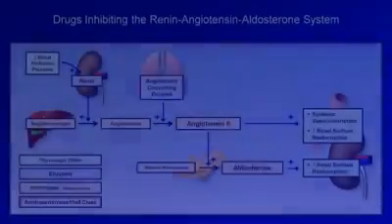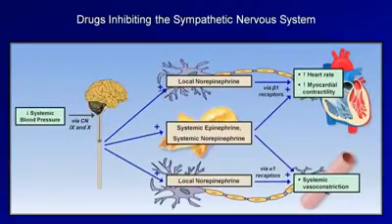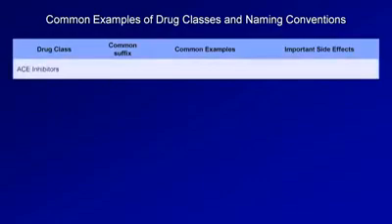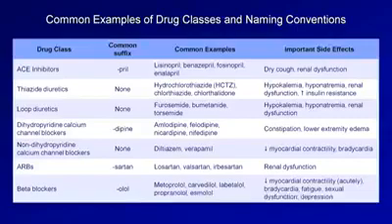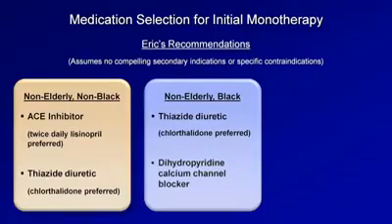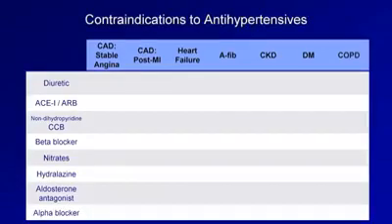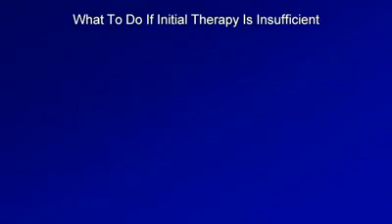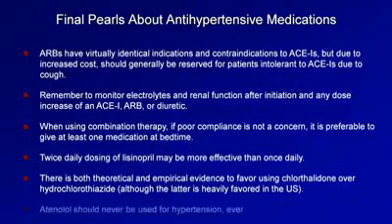DAWA ZA PRESHA(ANT HYPERTENSIVES) mechanism na namna zinavoweza kutibu matatizo ya pressure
classes of blood pressure medications include
Diuretics.

Beta-blockers.

ACE inhibitors.

Angiotensin II receptor blockers.

Alpha blockers.

Alpha-2 Receptor Agonists.

Combined alpha and beta-blockers.